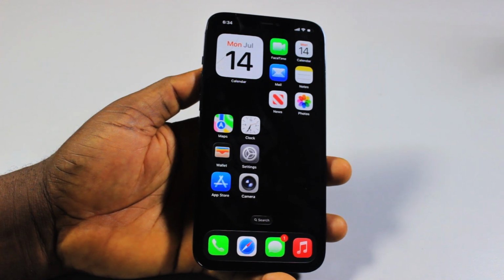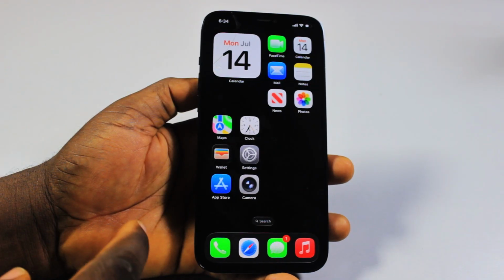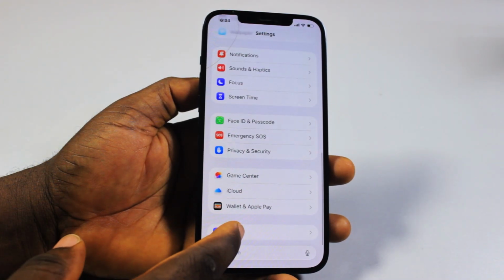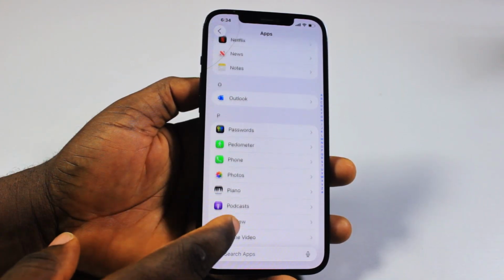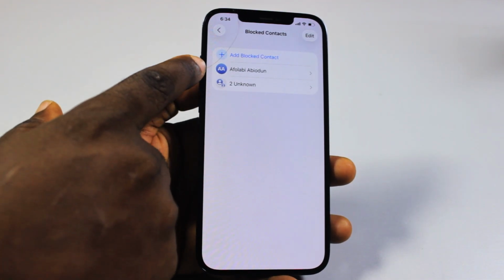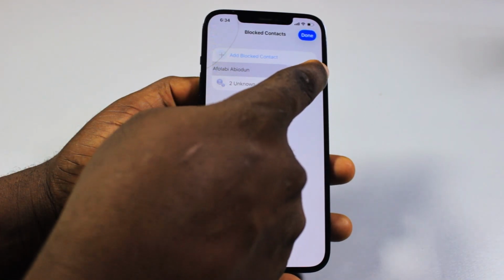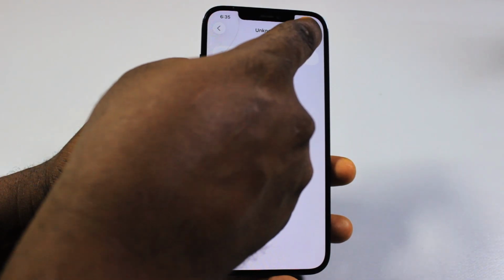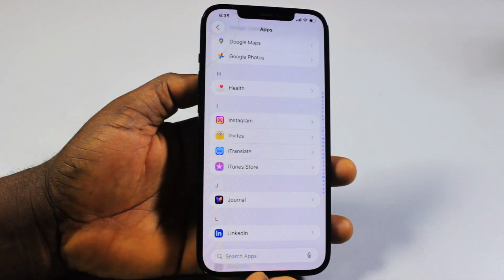How to See Blocked Contacts in iPhone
You will learn how to find and see blocked contacts in iPhone at the end of this tutorial.

Cheap iPhone
Cheap Samsung Phone
Cheap Apple Watch
Cheap Digital Camera
Cheap YouTube Microphone
Cheap MicroSD Card